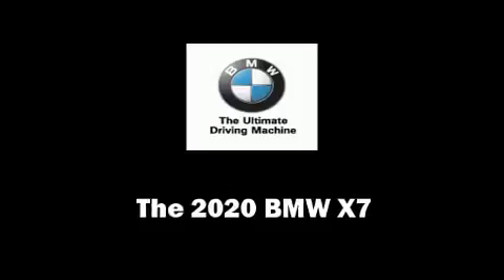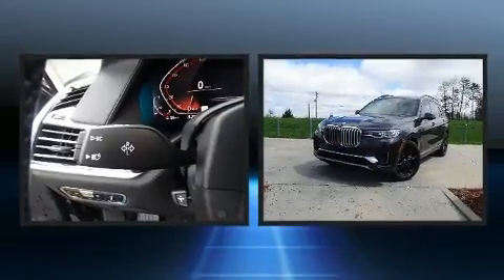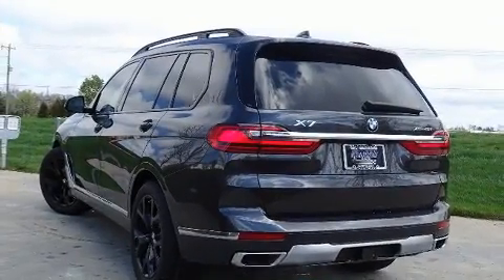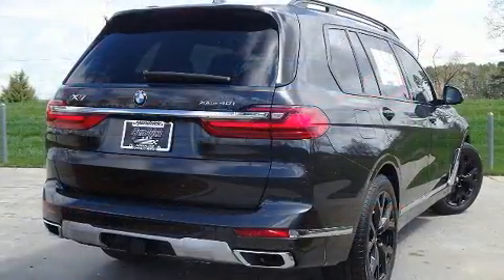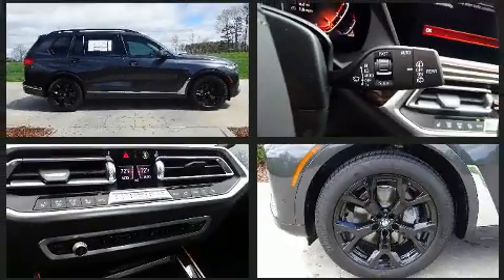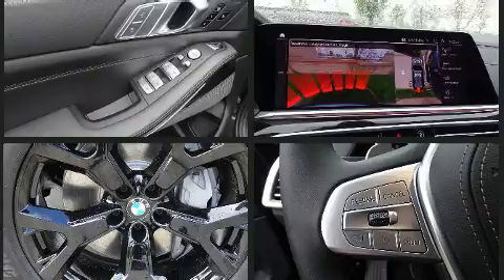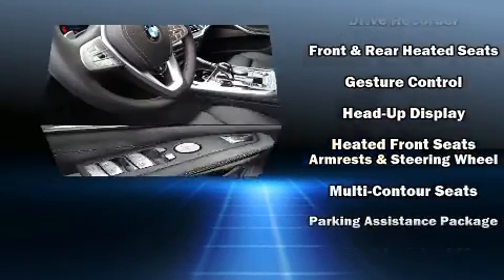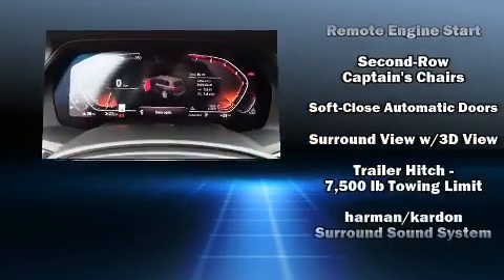2020 BMW X7 xDrive40i in Charlotte, NC 28269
10720 Northlake Auto Plaza Blvd

Climb inside the 2020 BMW X7. Under the hood you'll find a 6 cylinder engine with more than 300 horsepower, and load leveling rear suspension maintains a comfortable ride. Well tuned suspension and stability control deliver a spirited, yet composed, ride and drive A turbocharger is also included as an economical means of increasing performance. BMW infused the interior with top shelf amenities, such as: a rear window wiper, automatic dimming door mirrors, power front seats, front fog lights, remote keyless entry, cruise control, and more. Rear passengers enjoy the seat heating functionality, keeping them warm during the winter months. Third row seats provide an even greater maximum passenger capacity. The unique heads-up display projects vehicle information onto the windshield, including speed, gear selection and engine speed. Drivers benefit by not having to take their eyes off the road. Audio features include an AM/FM radio, steering wheel mounted audio controls, A 20 gigabyte hard drive, and 16 speakers, providing excellent sound throughout the cabin. Passenger security is always assured thanks to various safety features, such as: head curtain airbags, front side impact airbags, traction control, brake assist, a security system, an emergency communication system, and 4 wheel disc brakes with ABS. Safety and maximum capability are assured via self leveling rear suspension, which maintains optimal driving geometry. We pride ourselves in the quality that we offer on all of our vehicles. Please don't hesitate to give us a call.